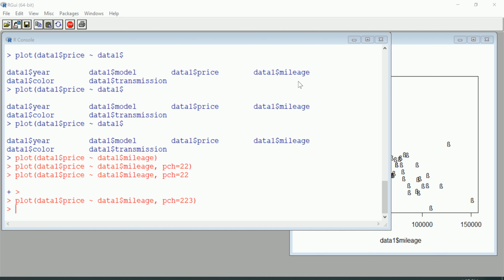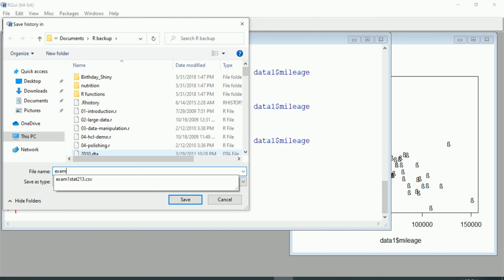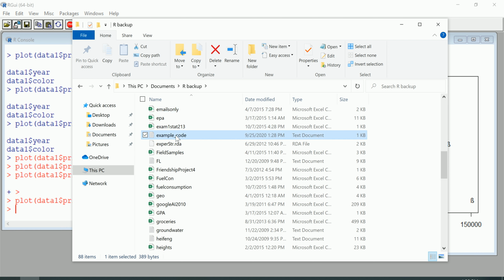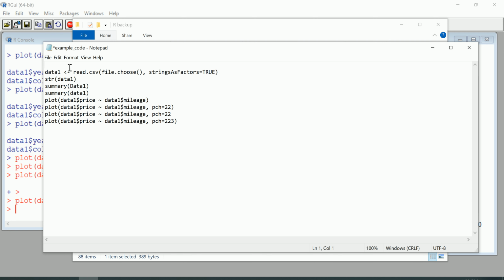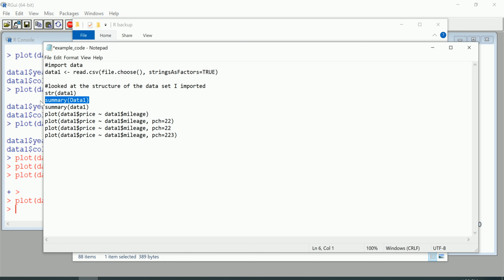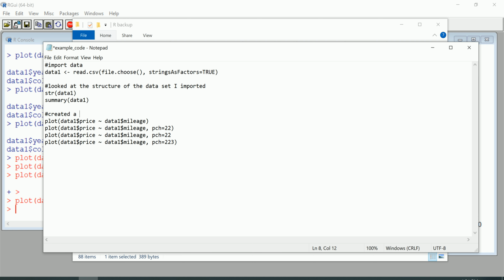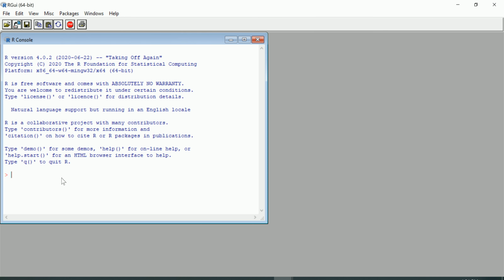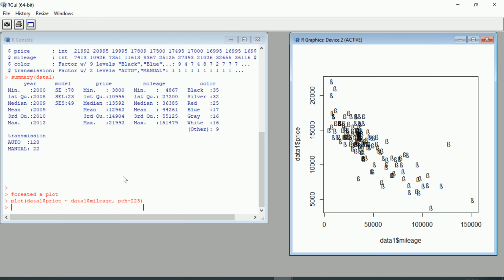R - saving and restarting where you left off